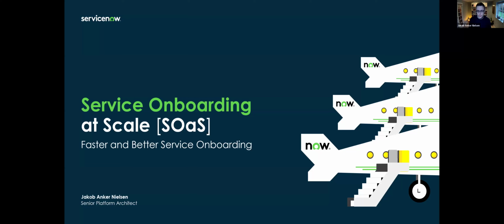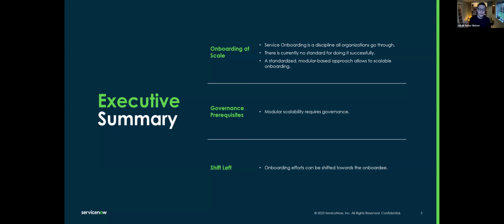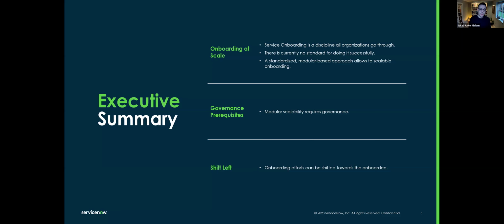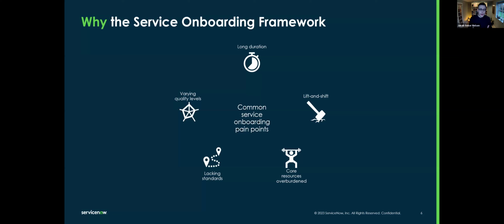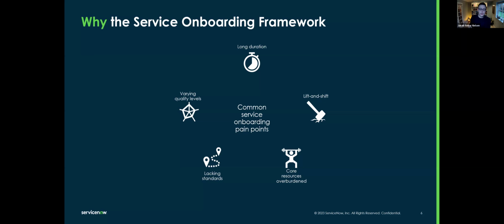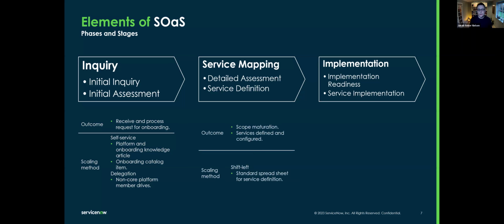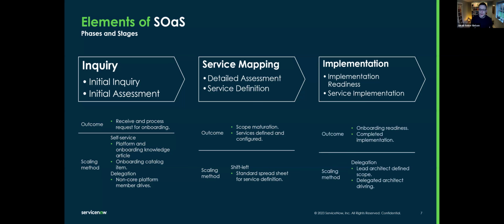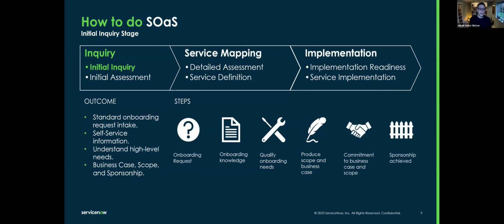Service Onboarding at Scale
In this video, I am lifting the veils on a framework I have been working on for some time. This framework allows us to onboard service organizations (read: not applications or employees) onto the ServiceNow platform.